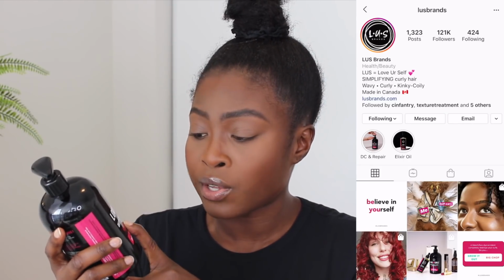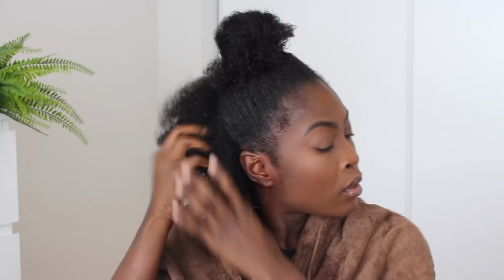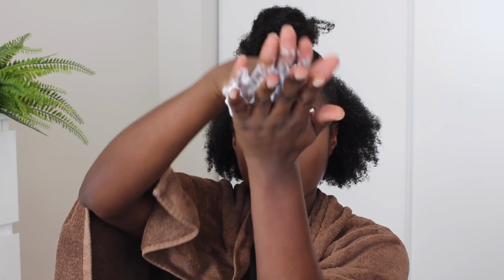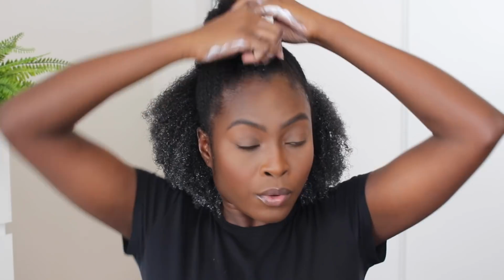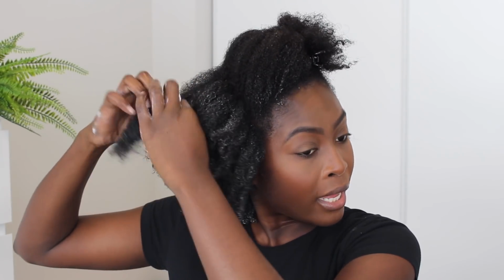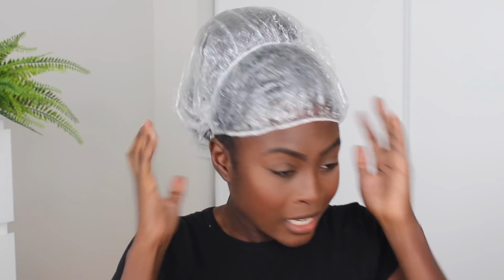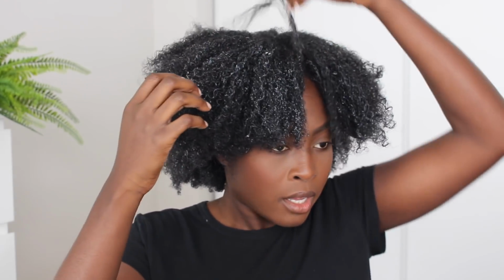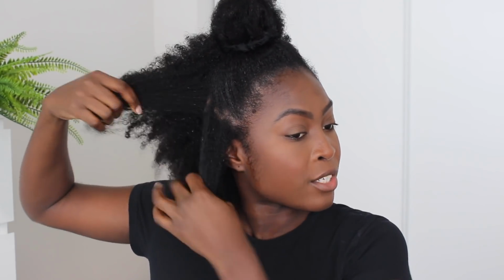TRYING A NEW DEEP CONDITIONER FOR 4A/4B/4C NATURAL HAIR! IS IT WORTH IT?!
HEY LADIES!
Thank you so much for clicking on this video and I would love to hear thoughts in the comments section!

PRODUCTS IN THIS VIDEO:
LUS Brands Love Ur Curls Deep Condition & Repair

FAQ'S
Ethnicity: Ghanaian
Age: 24
Location: TORONTO
CAMERA: CANON T5i
HAIR TYPE: Natural

Instagram & Twitter @ queenykaay